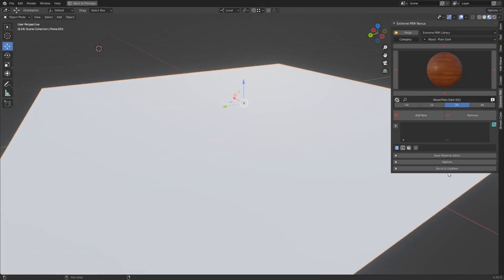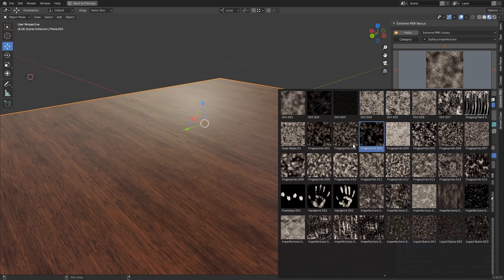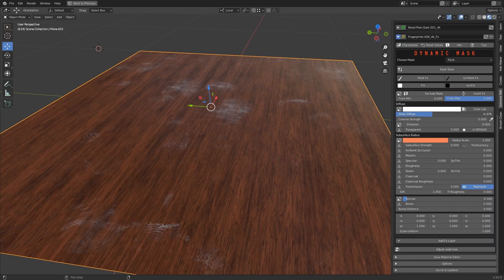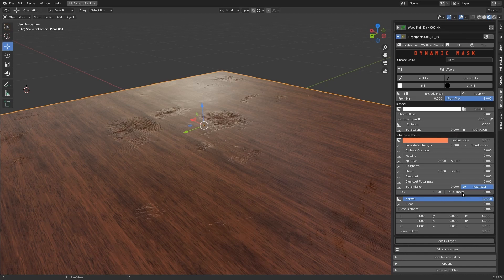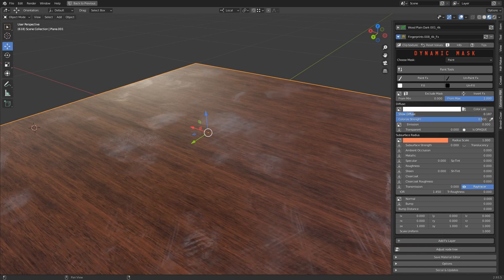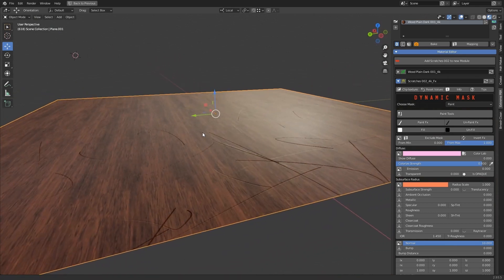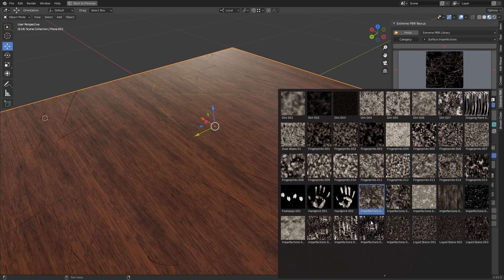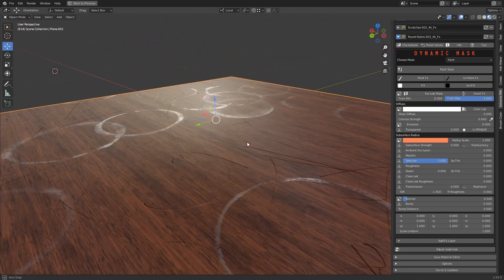15 extremepbr Blender Addon | Surface Imperfection Tutorial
In this tutorial, we show how to apply the Surface Imperfections Map in Extreme PBR Nexus